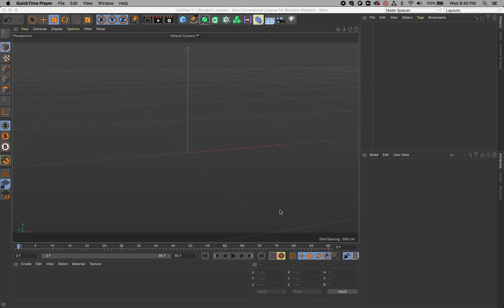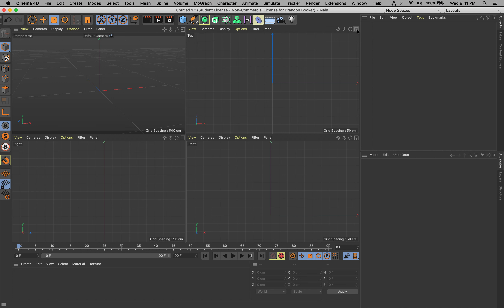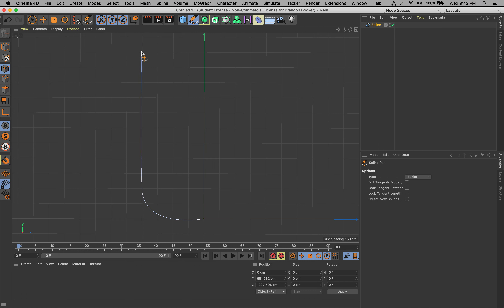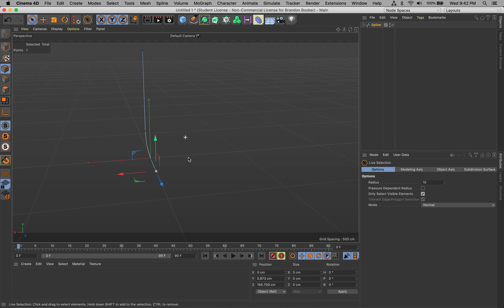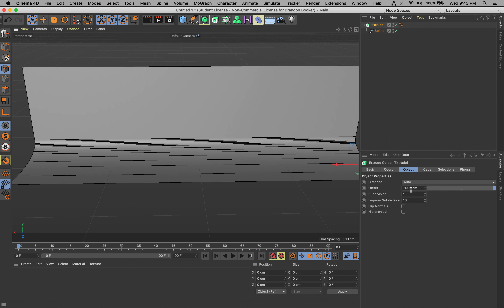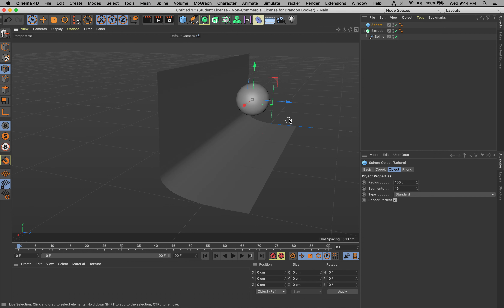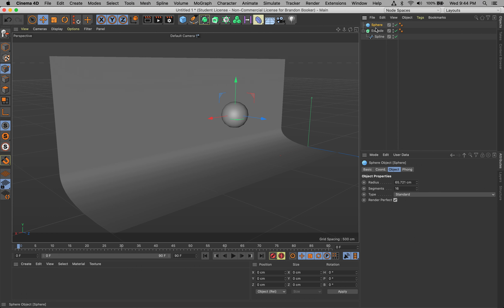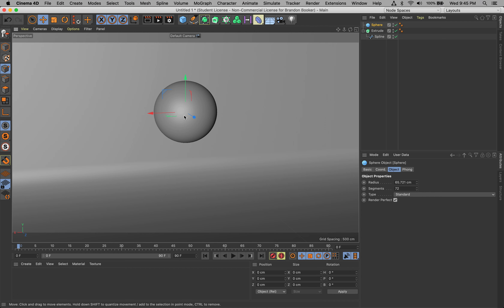07 Setting Up for Lights